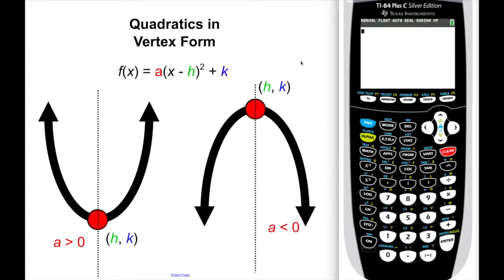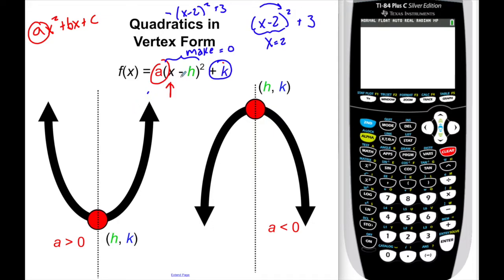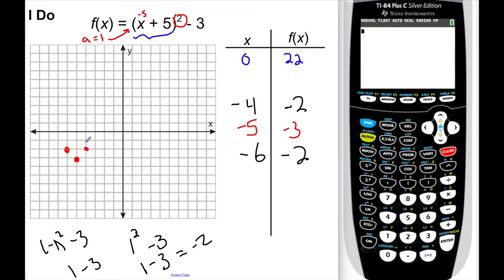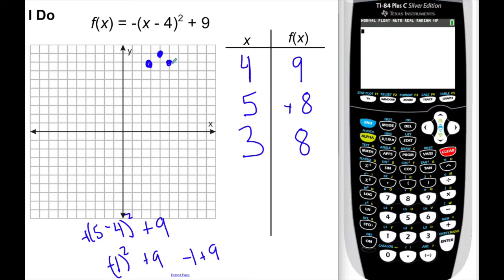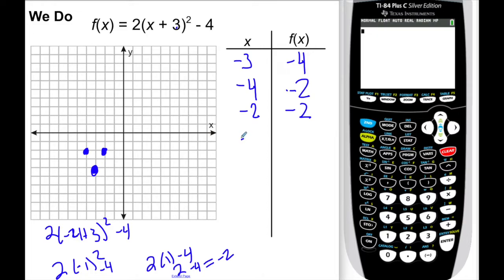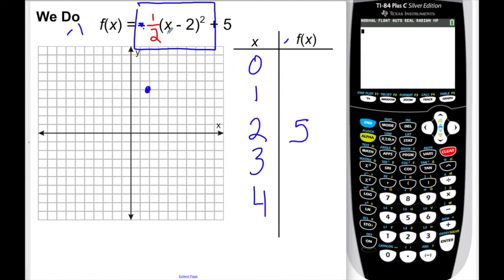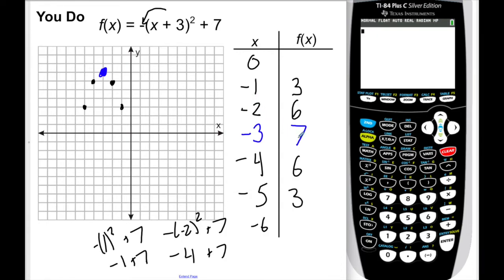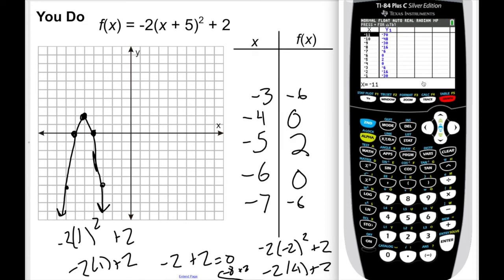Quadratics in Vertex Form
Hey folks! In this video, I talk about vertex form for quadratic functions. I cover what vertex form is and how it compares/contrasts with standard form at a glance. There are then 6 different functions that are graphed -- two of which I do, two of which I do with pauses for you to be part of the conversation, and two of which I ask you to try. Enjoy and don't forget to love math!

Time Stamps:
0:00 - Introduction
0:28 - What is Vertex Form?
6:12 - I Do Problem I
15:10 - I Do Problem II
21:20 - We Do Problem I
26:26 - We Do Problem II
31:56 - You Do Problem I
38:00 - You Do Problem II
40:06 - Making a Table on Your Calculator
42:40 - Closing Remarks